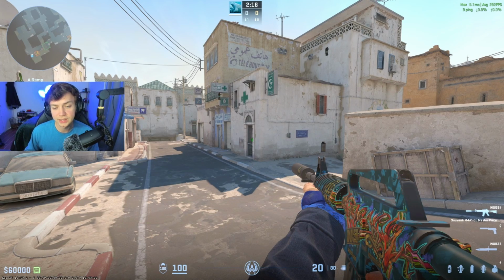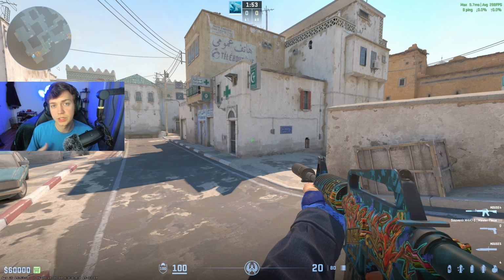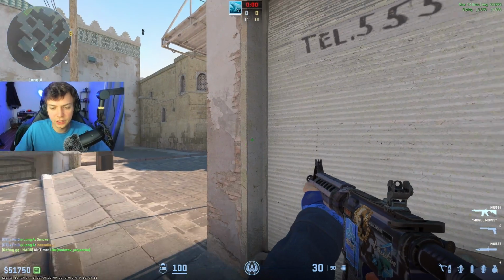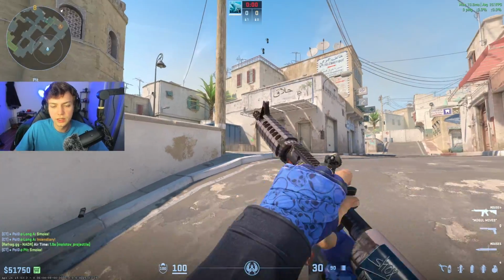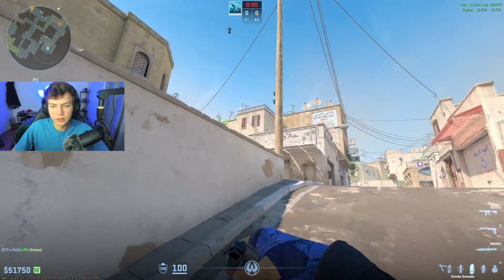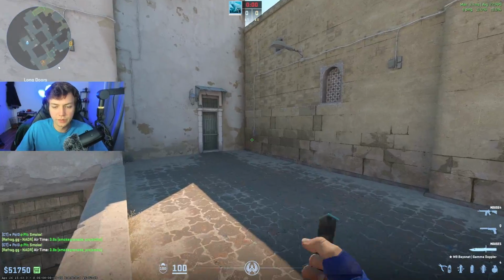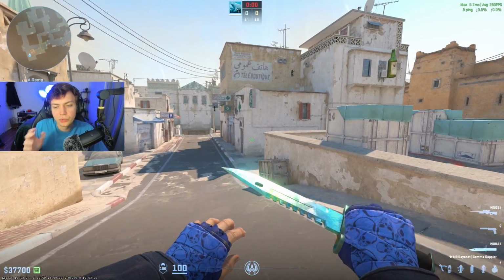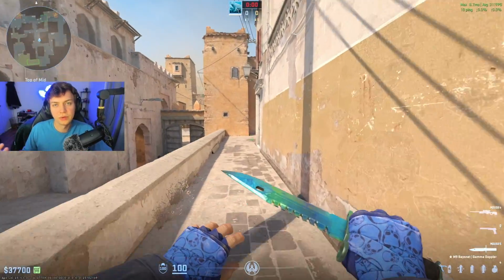How to Play Long on Dust 2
This video I go over multiple ways to take long control on Dust 2. I go over a solo take, a couple 3 man takes and a map wide setup based around an AWPer taking a long spawn.

10 Free Refrag Codes: 5dee8b, 8547f5, ed91a5, 96d45d, 72b152, ddeeeb, a1be55,  955b14, 881b9b, 2d13e2

TIMESTAMPS:
Intro - 00:00
Ground Rules - 00:14
Pug Take - 02:02
SkinPlace - 03:21
Take 1 - 03:57
Take 2 - 06:55
Take 3 - 08:39
Outro - 11:49